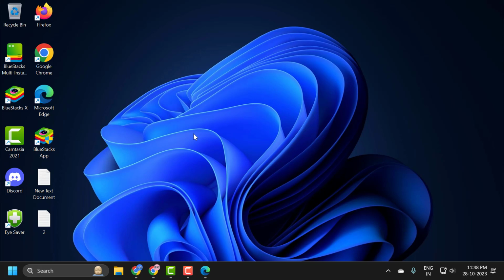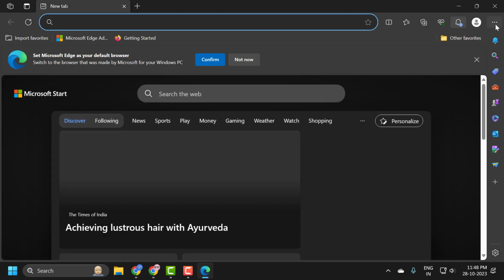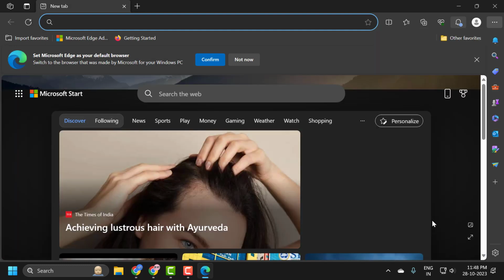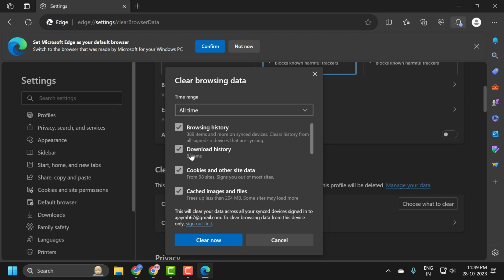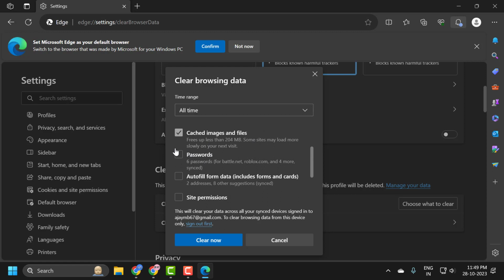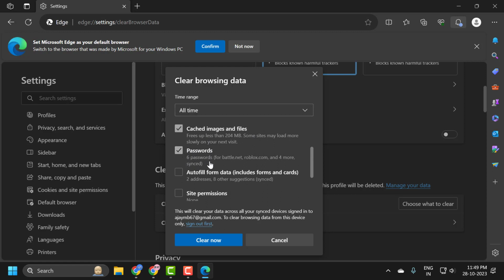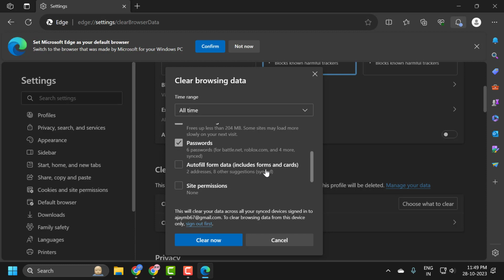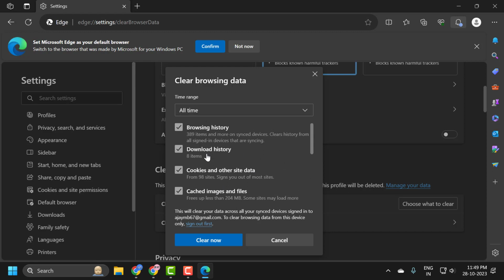How to Delete Browsing History in Microsoft Edge (Tutorial)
In the digital age, maintaining one's online privacy is of paramount importance. Browsing history, which records the websites visited, can sometimes contain sensitive information or simply clutter the browser over time. Microsoft Edge offers a user-friendly interface to manage and delete this data. The "How to Delete Browsing History in Microsoft Edge" tutorial walks users through the simple steps required to clear their browsing history, ensuring a cleaner browser experience and an added layer of privacy. By following this guide, users can confidently navigate the web, knowing they have control over their digital footprint.

In This Video :
how do i delete browsing history Microsoft Edge
view-deleted-browsing-history-microsoft-edge
how to disable delete browsing history in Microsoft Edge
how to automatically delete browsing history in Microsoft Edge
Microsoft Edge delete browsing history on exit
how to delete cookies and browsing history in Microsoft Edge
how to delete search history from Microsoft Edge
clearing browsing history Microsoft Edge
browsing history in edge
clear browsing data when Microsoft Edge closes
clear browsing history Microsoft Edge